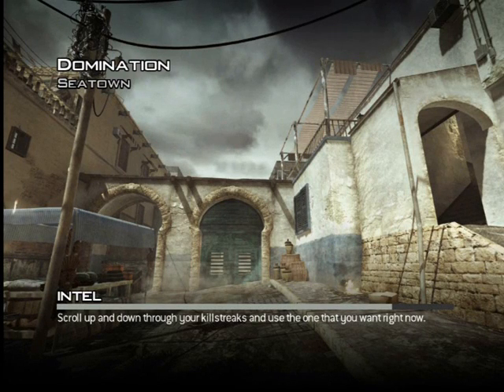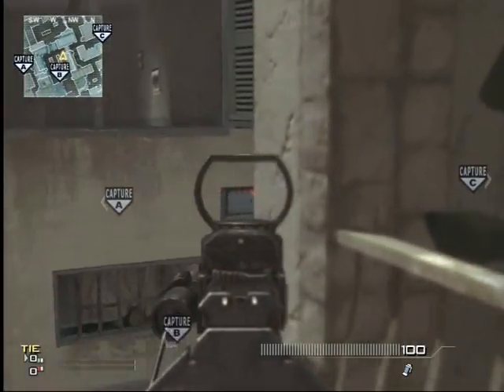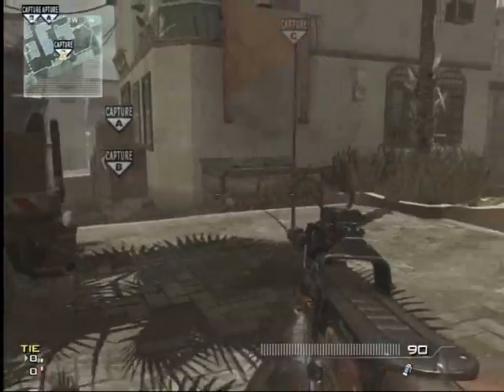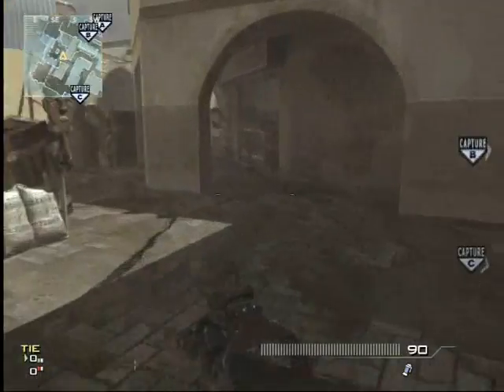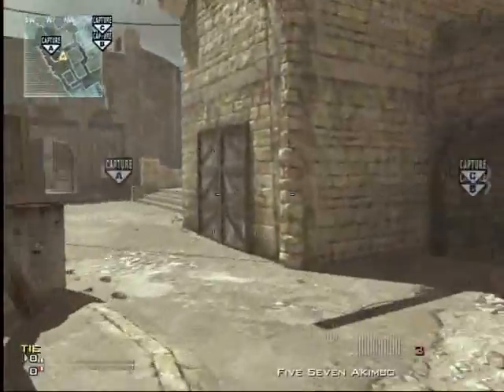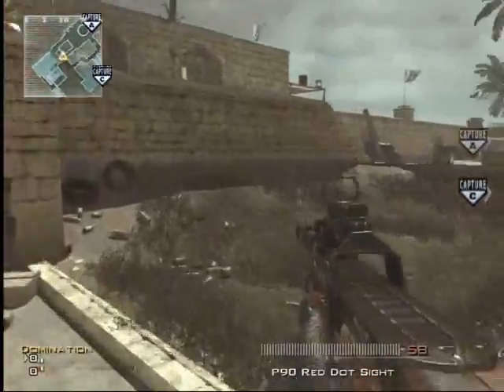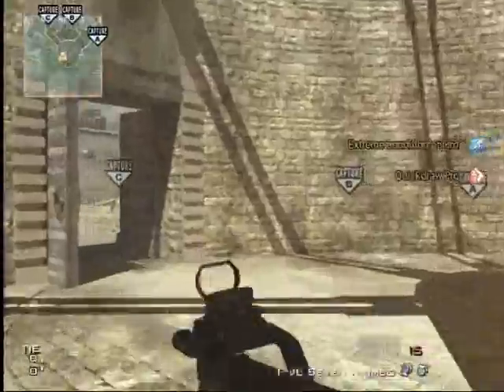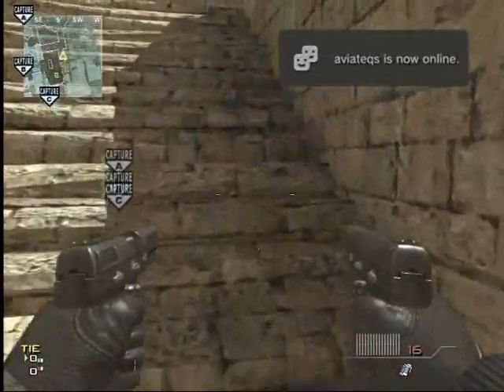MW3 Seatown Tips